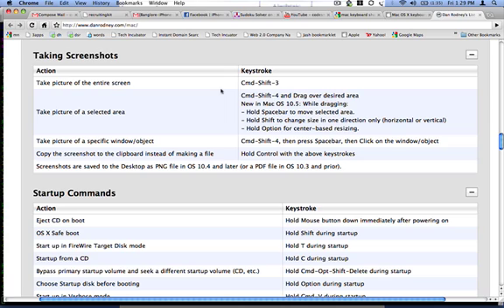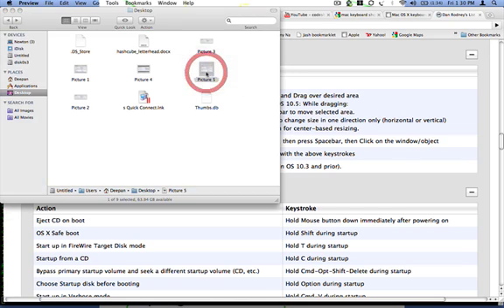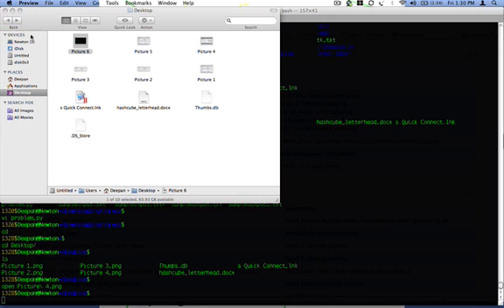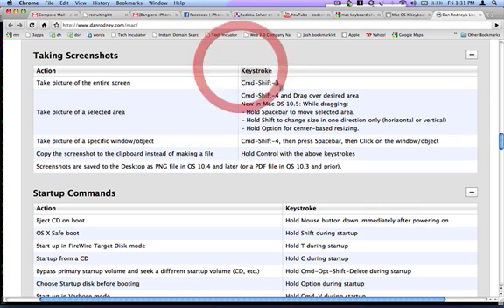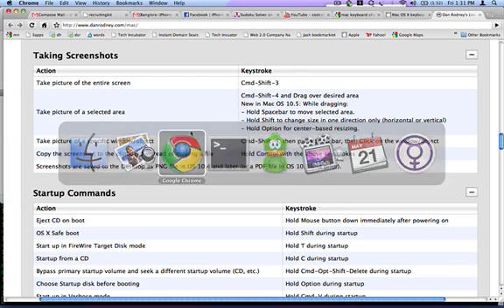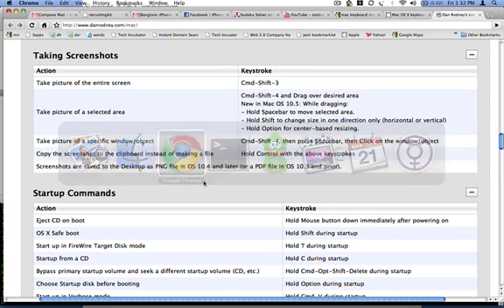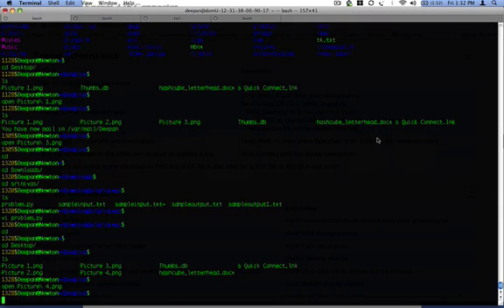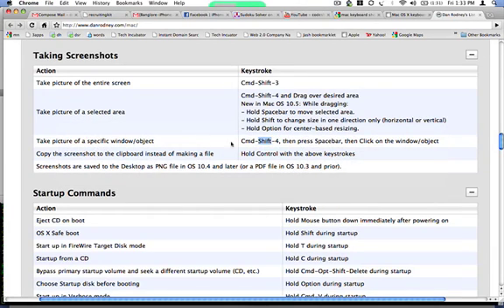Screenshot on Macbook, Macbook pro, Mac OSX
A small how to on creating screenshots on mac.

Take picture of the entire screen: Cmd-Shift-3
Take picture of a selected area: Cmd-Shift-4 and Drag over desired area
New in Mac OS 10.5: While dragging:
- Hold Spacebar to move selected area.
- Hold Shift to change size in one direction only (horizontal or vertical)
- Hold Option for center-based resizing.
Take picture of a specific window/objectCmd-Shift-4, then press Spacebar, then Click on the window/object.